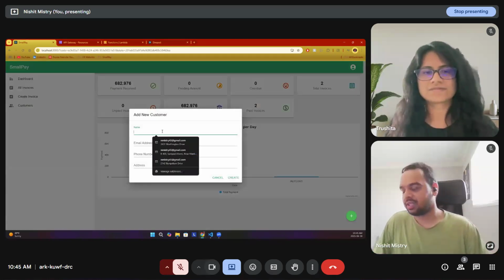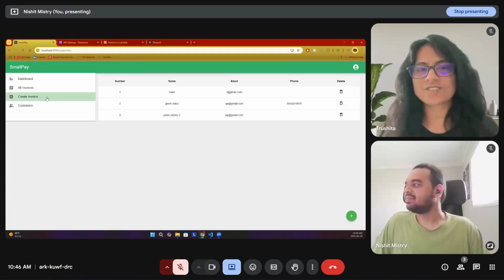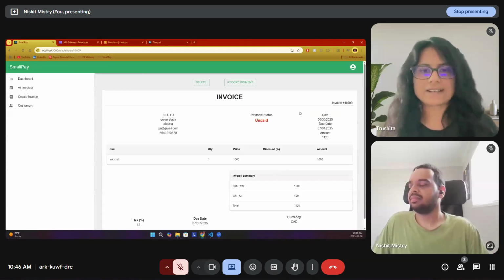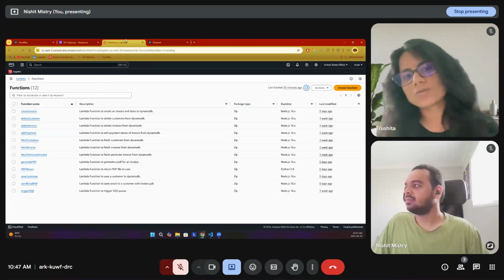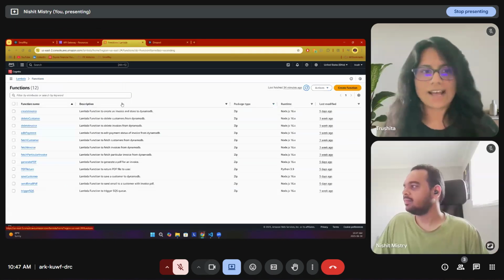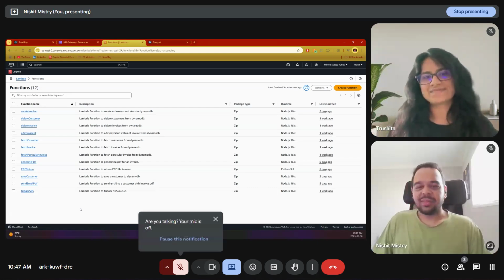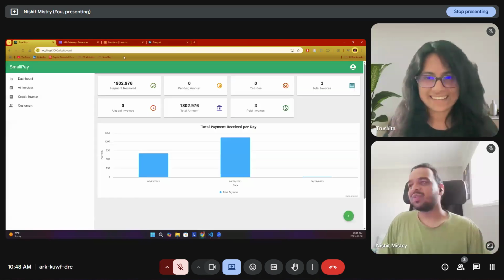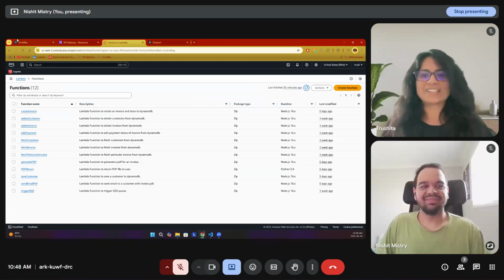SmallPay: Simple Invoicing for Small Businesses (No Expensive Software Needed!)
SmallPay is the all-in-one invoicing and payment tracking tool designed for small businesses and solo entrepreneurs. If you're tired of clunky, overpriced platforms, this is for you.

In this demo, you'll learn how SmallPay helps you:
-  Track payments made, pending, and overdue
- Add and manage customers easily

View your business performance with a clean dashboard

Whether you're a freelancer, a shop owner, or running a small service-based business, SmallPay makes managing money simple — no technical skills or big budgets required.

Developed by: Nishit Mistry & Trushita Maurya